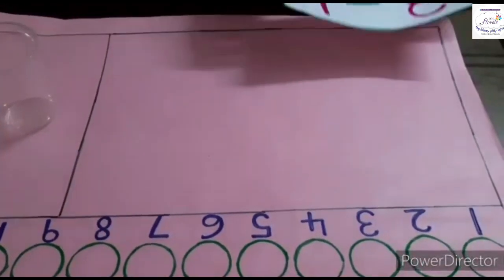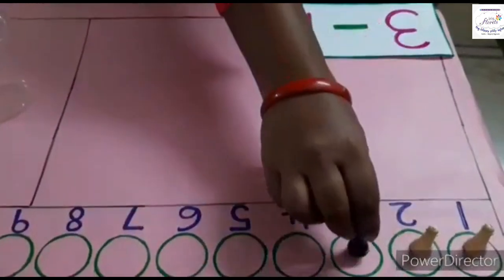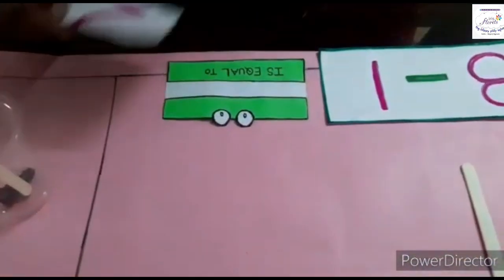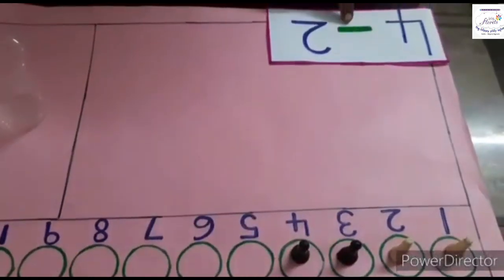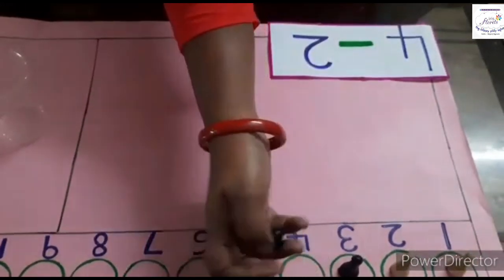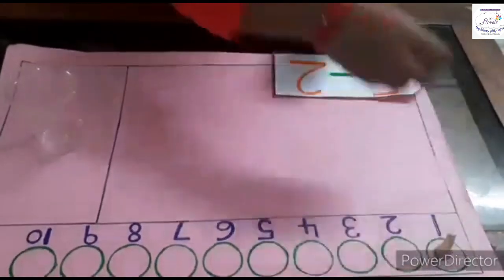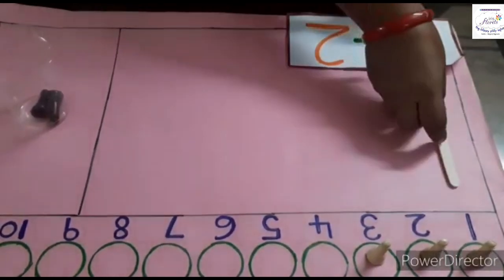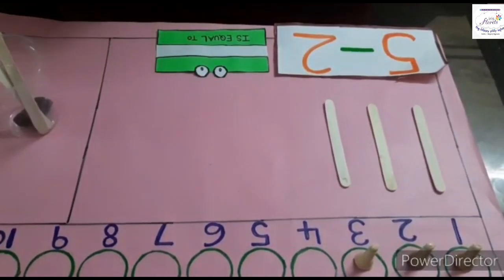Subtraction Learning for Kids || Fun Learning with Popsicle Sticks and Chess pieces || Basic Math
Iris Florets Asraonagar, The Happy Play School in Asraonagar, ECIL, Hyderabad.